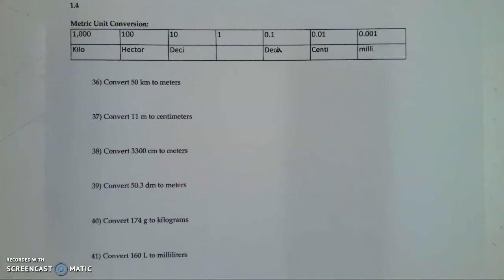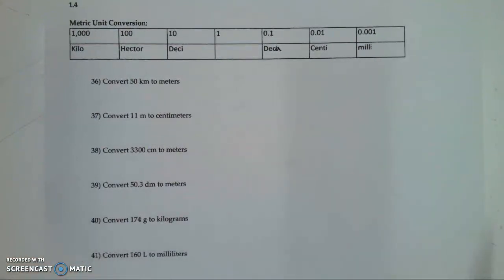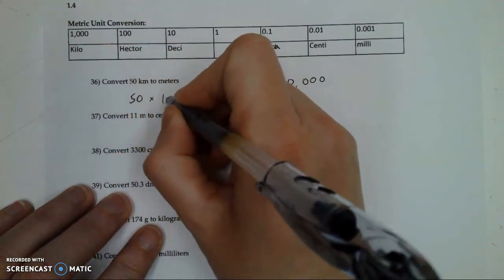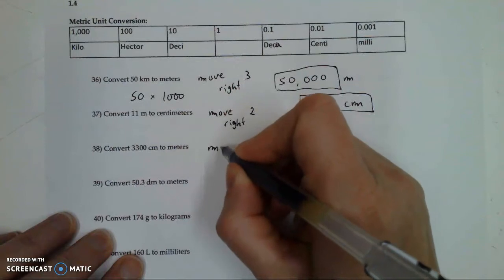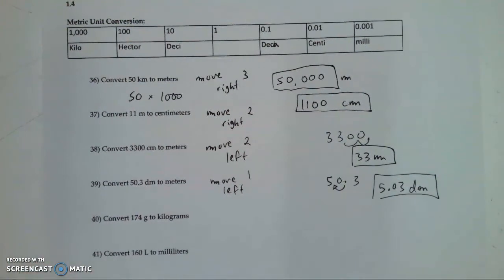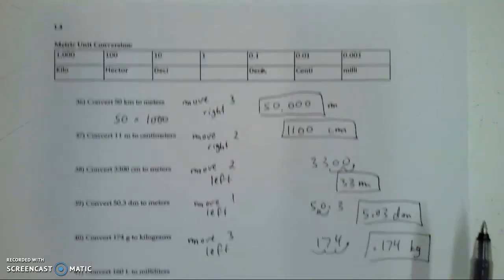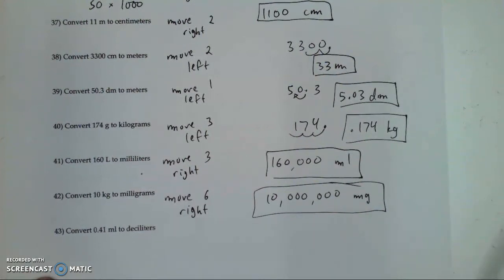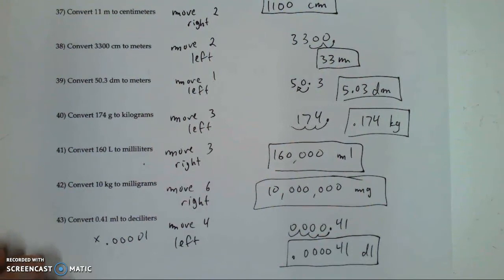107 1-4 metric